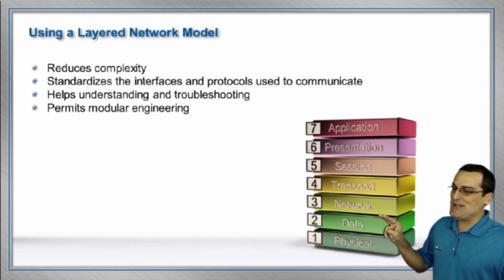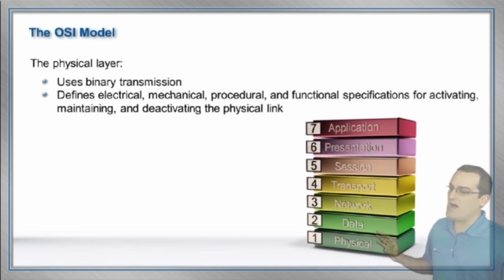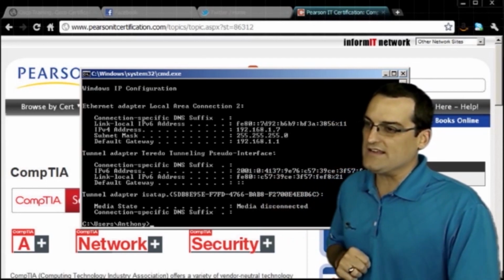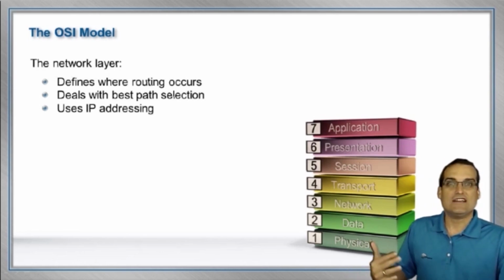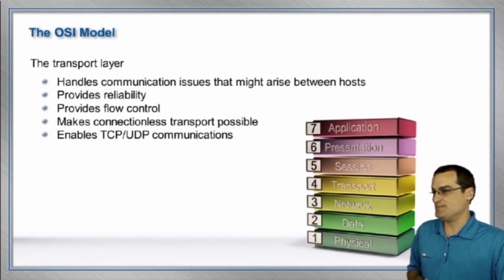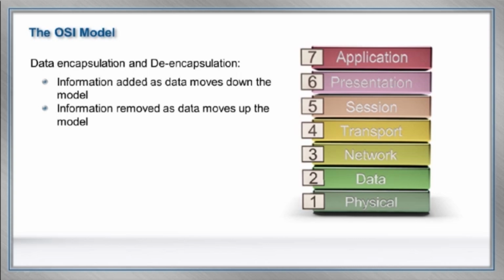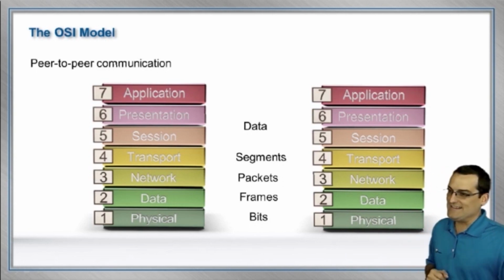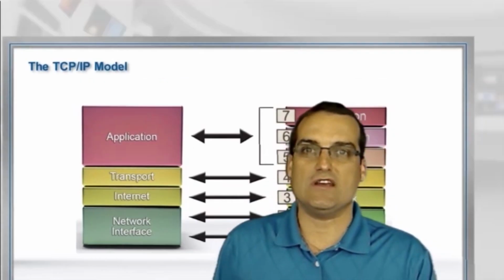Network+ | The OSI and TCPIP Models - Lesson 2